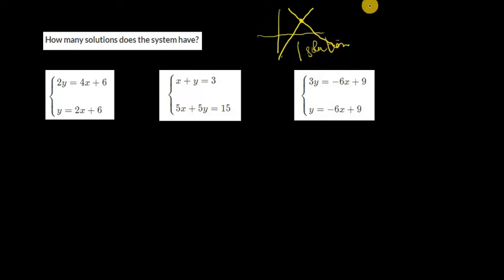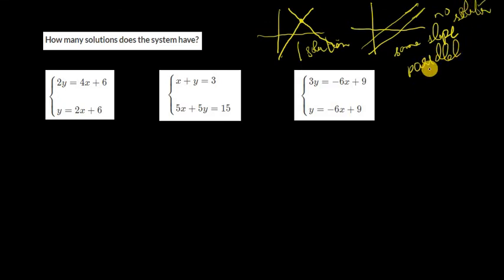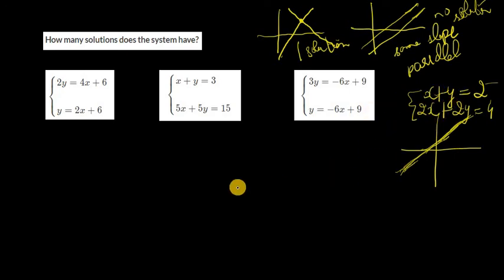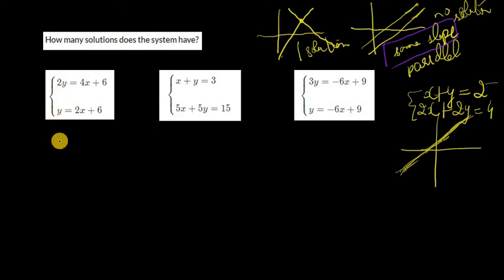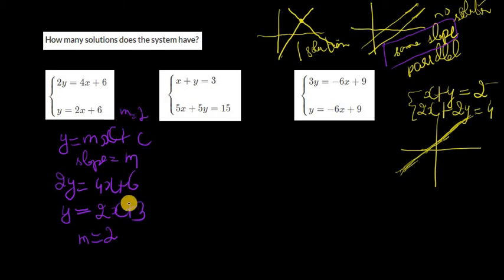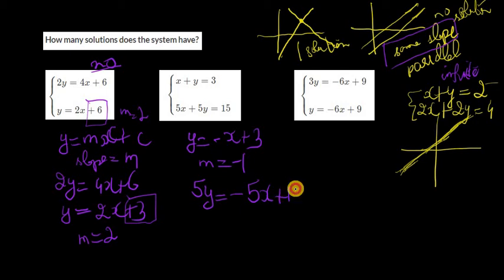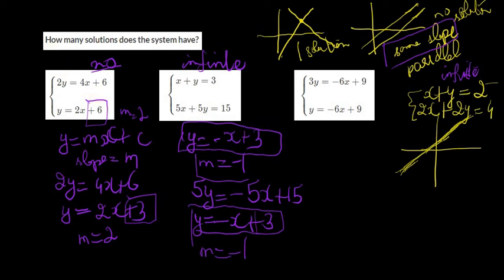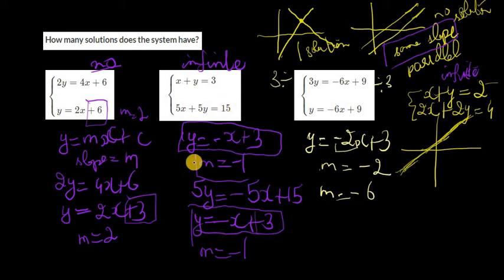Number of Solutions to a System of Linear Equations Intro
Number of Solutions to a System of Linear Equations Intro SAT- In this video learn about when a system of linear equations has one solution, no solutions or an infinite number of solutions.